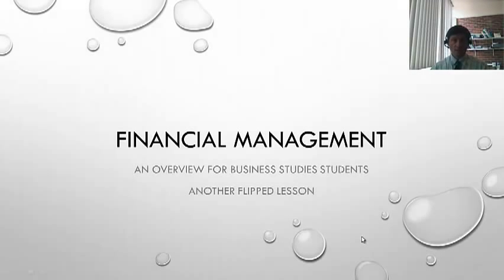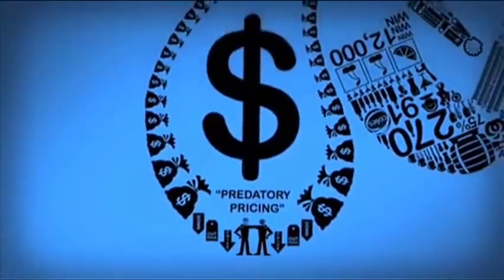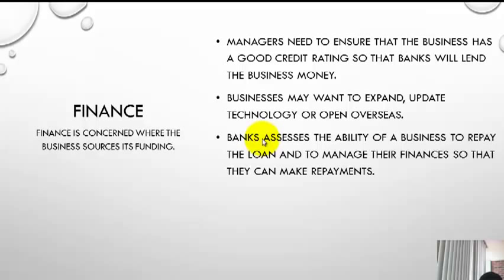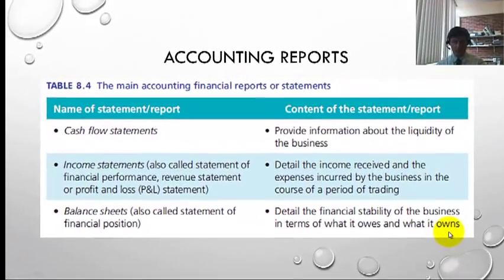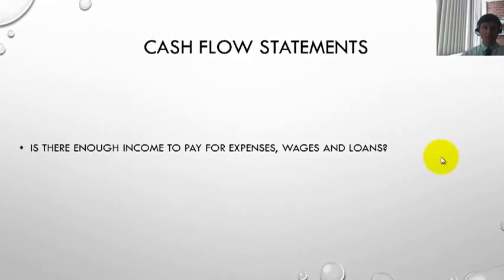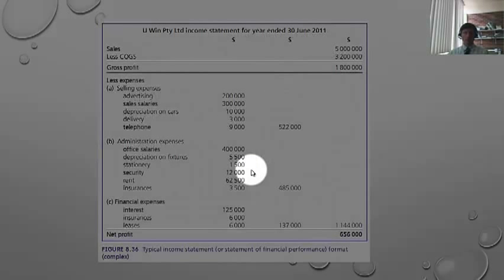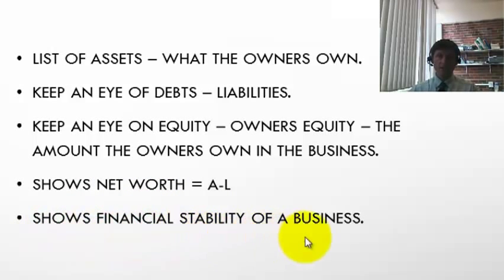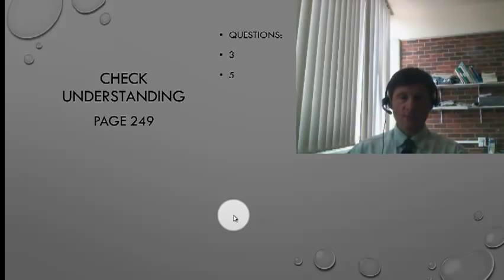Financial Manangement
It covers the objectives of financial management and the three financial reports that are used by managers and stakeholders to interpret the performance of businesses.